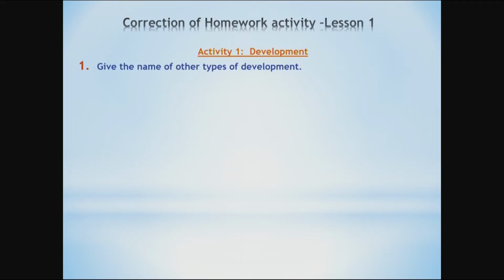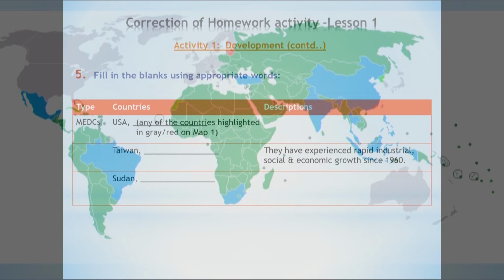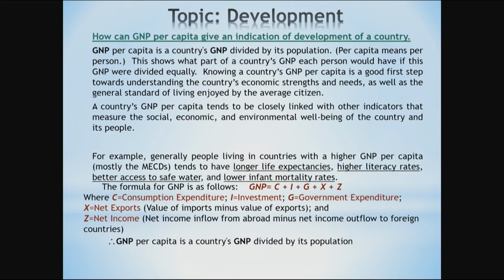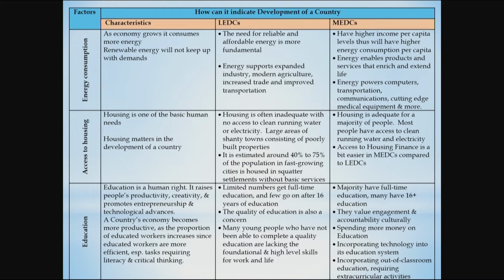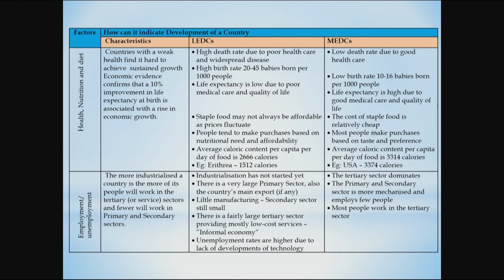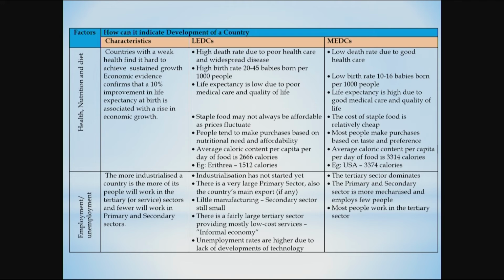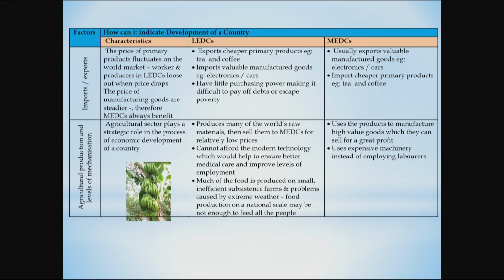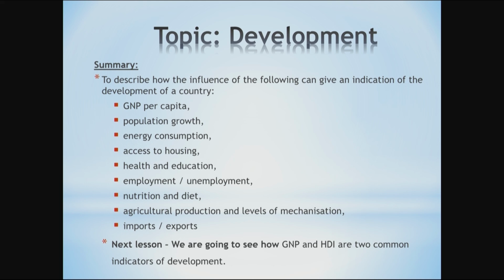Dorothy Felix. Geography. Development & Trade. Lesson 2